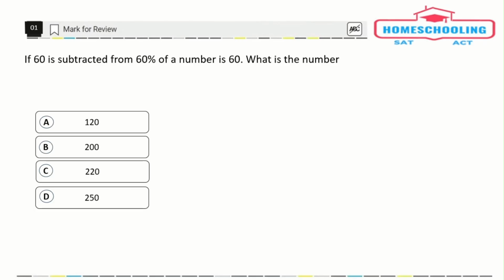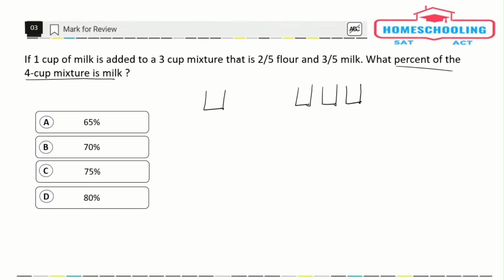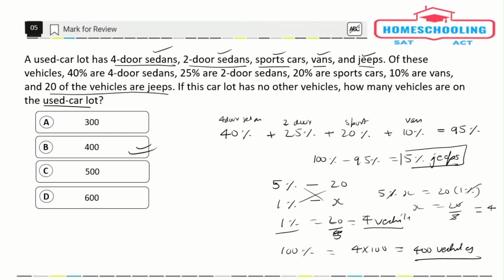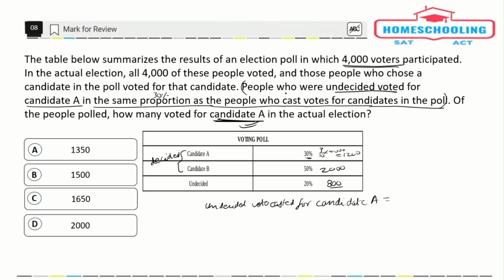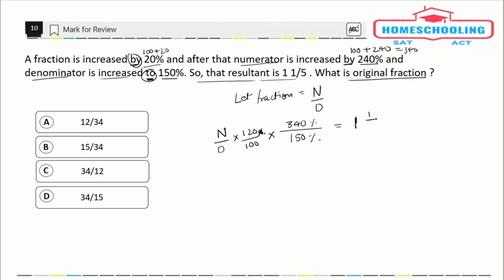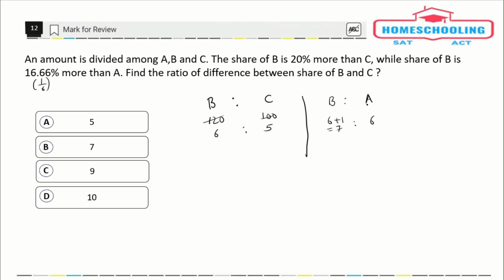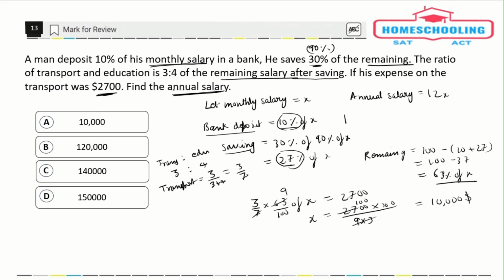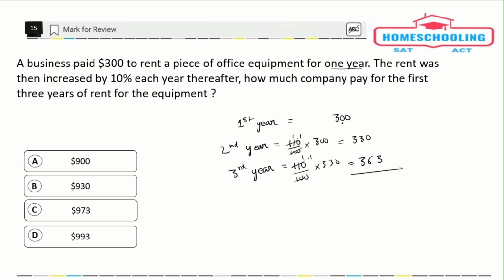SAT MATH | Percentage[Part 2] | Previous year SAT question| Homeschooling Digital SAT prep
This video consists of SAT questions from Percentage along with SAT questions based on it.

0:00 Introduction
0:35 Question 1
02:06 Question 2
08:15 Question 3
11:24 Question 4
13:47 Question 5
17:14 Question 6
19:43 Question 7
22:18 Question 8
27:21 Question 9
30:51 Course info
31:24 Question 10
35:18 Question 11
39:52 Question 12
44:45 Question 13
50:28 Question 14
56:13 Question 15
59:00 Course info